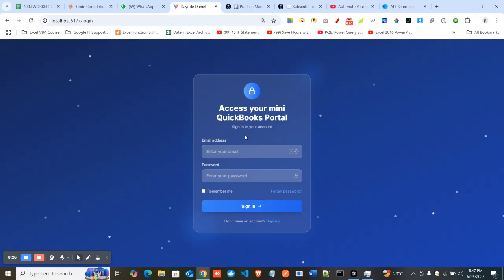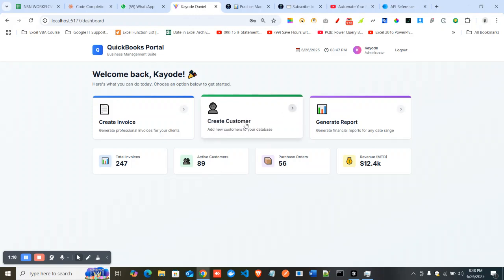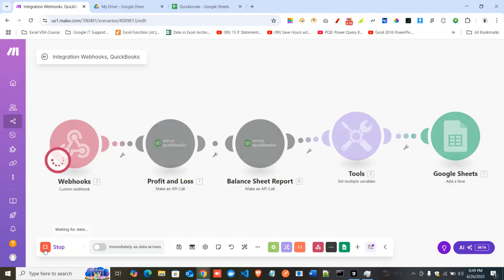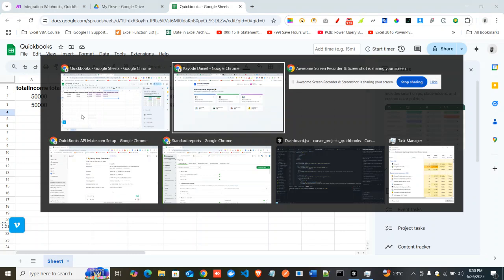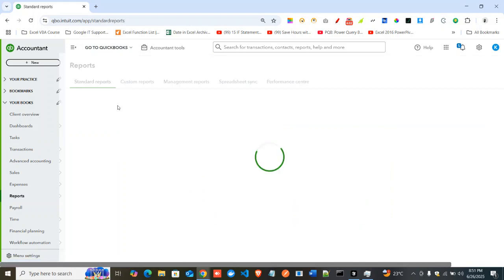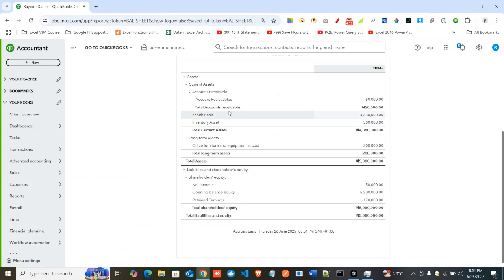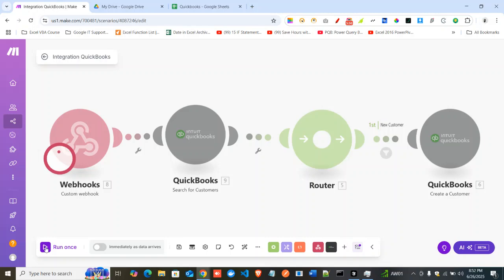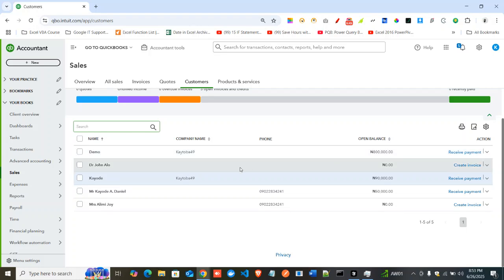Custom Interface for QuickBooks Management Using Cursor AI + Make.com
I developed a secure, custom interface using Cursor AI that allows users to manage QuickBooks seamlessly. Users must first log in to access the platform. Once logged in, they can create customers, generate invoices, record transactions, and run reports—all through a user-friendly interface. The backend logic is powered by Make.com, which handles all QuickBooks API actions. This project combines sleek front-end access with powerful no-code backend automation, making accounting tasks easier and faster.